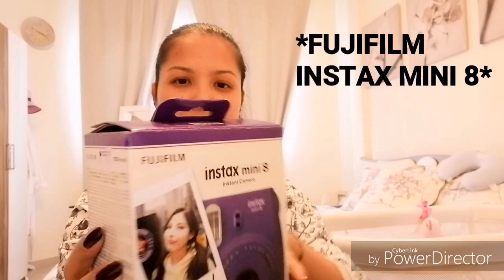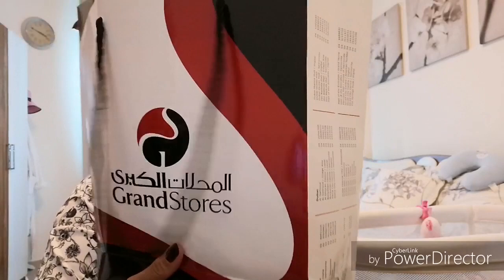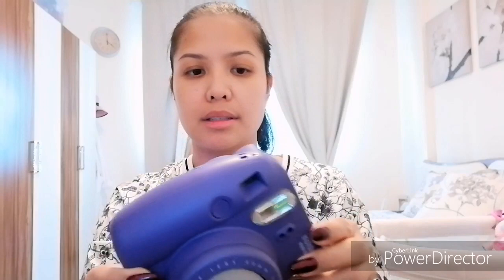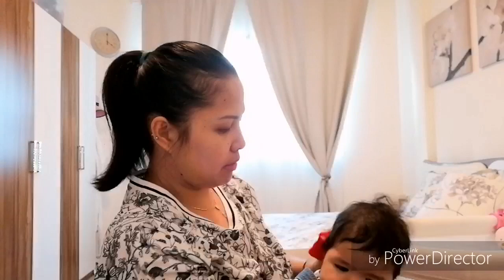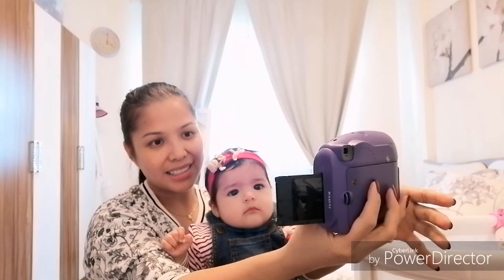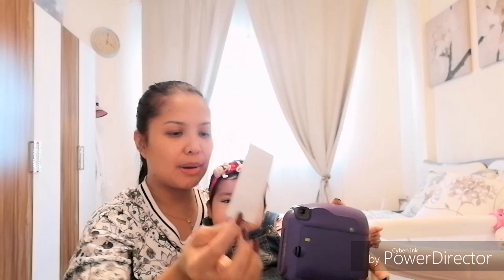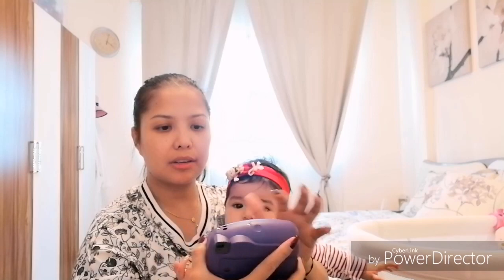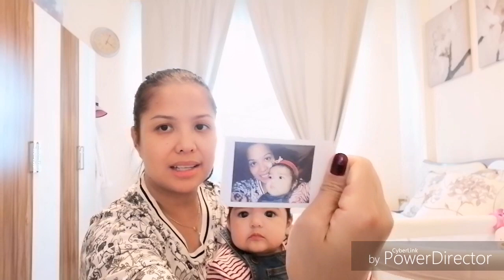UNBOXING FUJIFILM INSTAX MINI 8 | Lebanese Filipino family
Hey guys!

Share ko lng sa inyo guys.. I'm not being mahambog po coz there is nothing to be hambog po😊

Love love.. 😘❤️